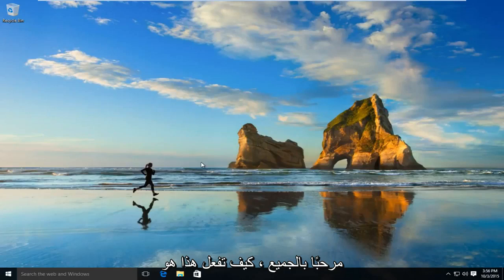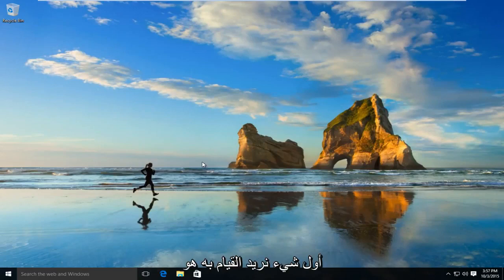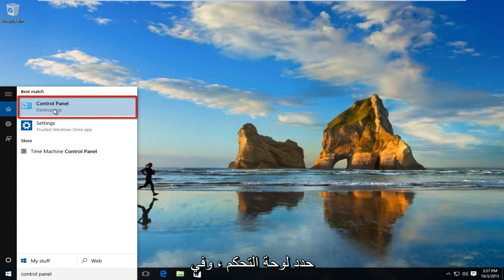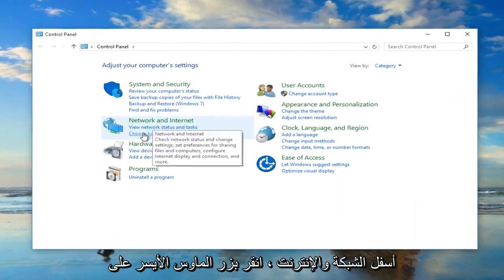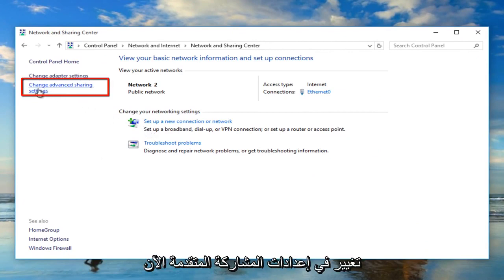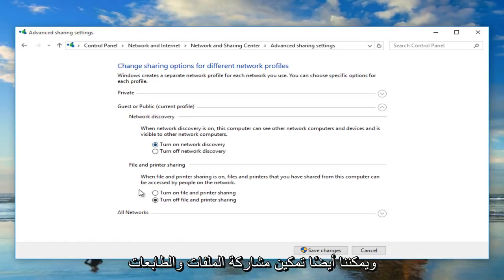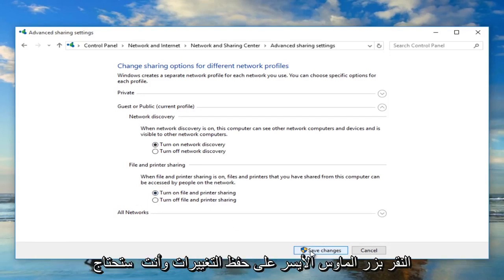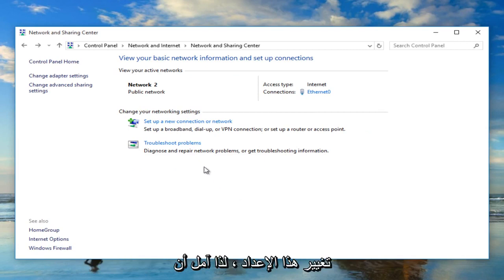تمكين أو تعطيل اكتشاف الشبكة في نظام التشغيل Windows 10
كيفية تشغيل / إيقاف تشغيل اكتشاف الشبكة لمشاركة الملفات والطابعات وما إلى ذلك ..

يسمح Microsoft Windows للمسؤولين بإدارة Wi-Fi وأنواع أخرى من اتصالات الشبكة المحلية من خلال نظام التشغيل. تساعد معرفة كيفية تعطيل وتمكين الاتصالات في Windows بشكل كبير في إعداد الشبكة واستكشاف الأخطاء وإصلاحها.

على سبيل المثال ، ضع في اعتبارك أن Windows يمكّن واجهات Wi-Fi لأجهزة الكمبيوتر الشخصية التي تعمل بنظام Windows افتراضيًا. عندما يتوقف اتصال Wi-Fi فجأة عن العمل بسبب خلل فني ، يقوم Windows أحيانًا بتعطيله تلقائيًا ، ولكن يمكن للمستخدمين دائمًا فعل الشيء نفسه يدويًا.

يؤدي تعطيل وإعادة تمكين اتصالات Wi-Fi إلى إعادة تعيين الوظائف الخاصة بالشبكة دون إعادة تشغيل الكمبيوتر. يمكن أن يؤدي ذلك إلى مسح أنواع معينة من مشكلات الشبكة تمامًا مثل إعادة التشغيل الكامل.